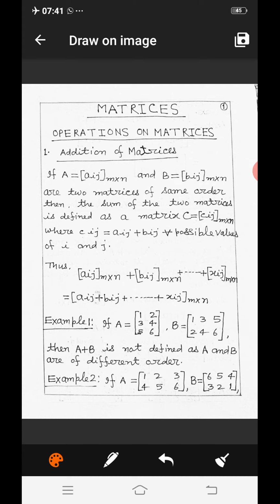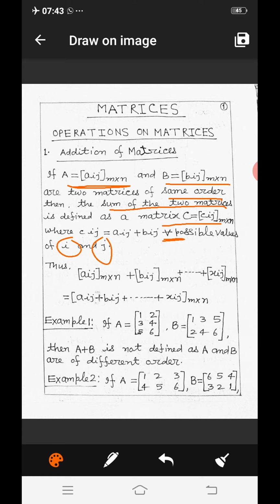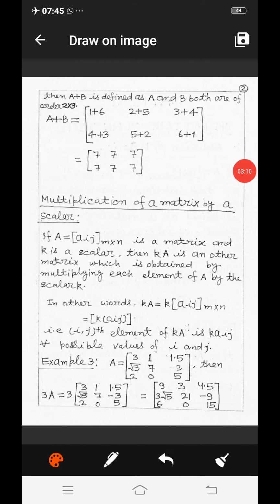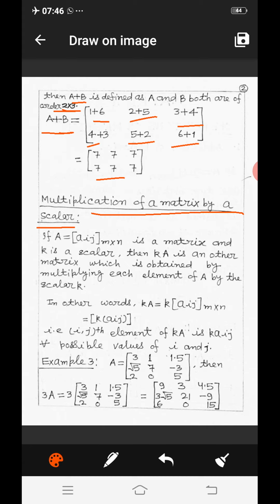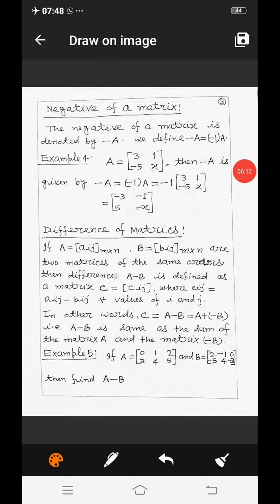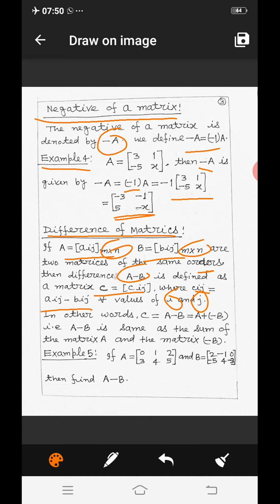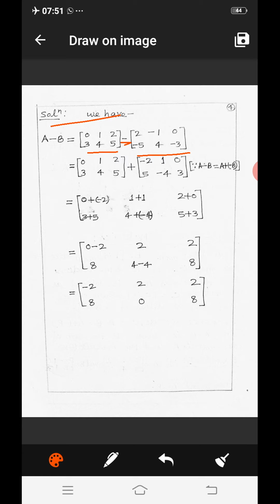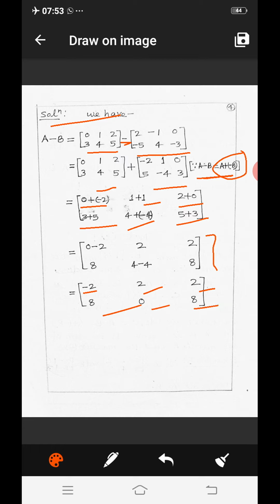Class XII, Lecture 4 on chapter Matrices, Maths by L N Tiwari